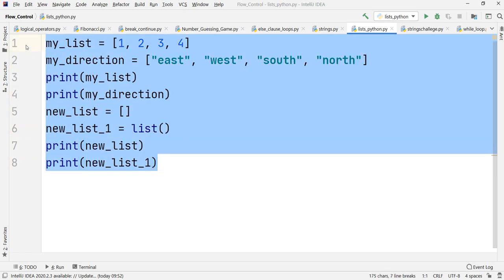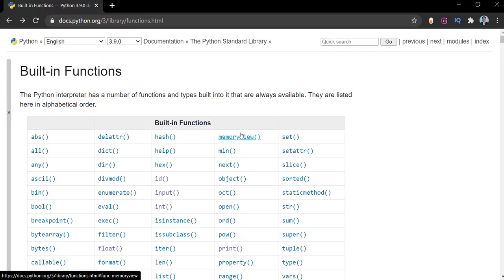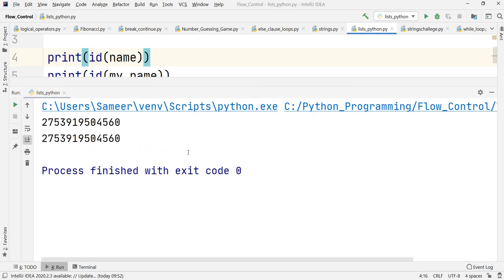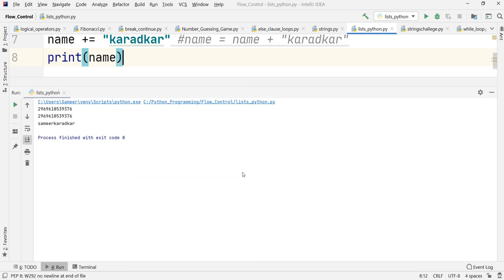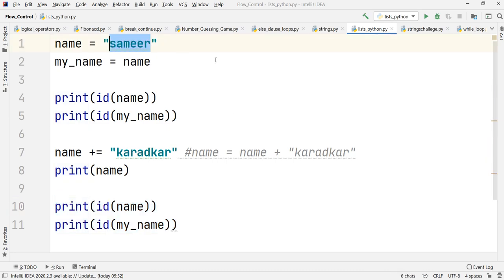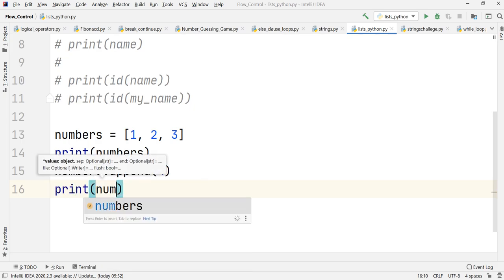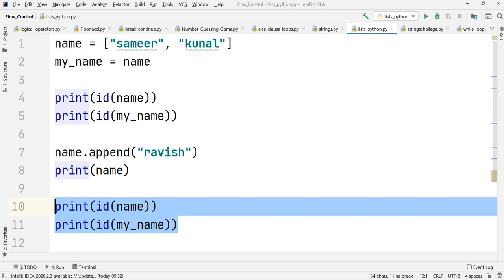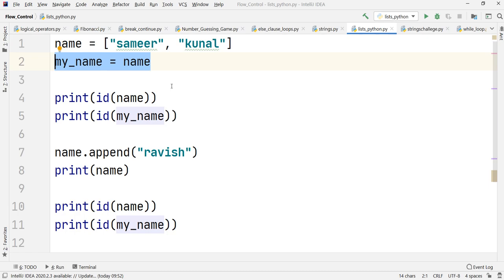#33 Mutable & Immutable Sequence Types in Python | List